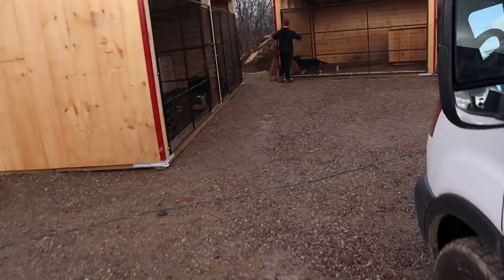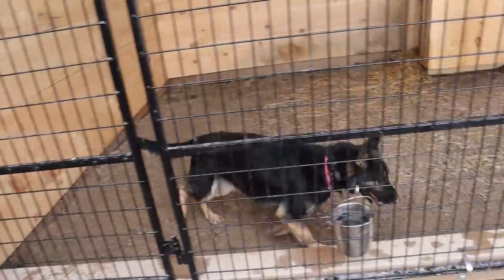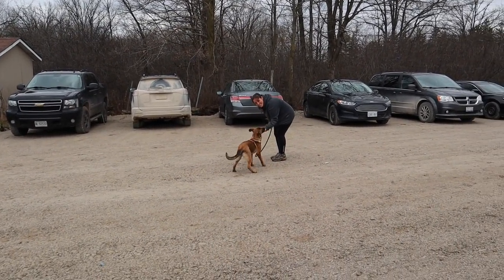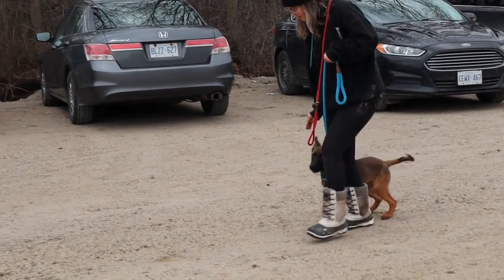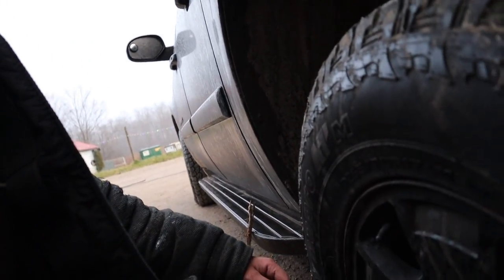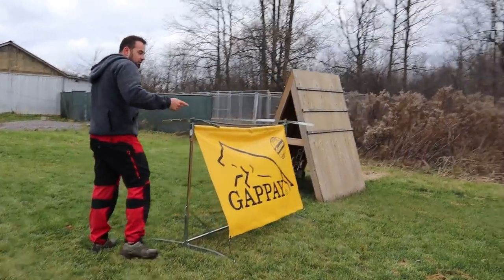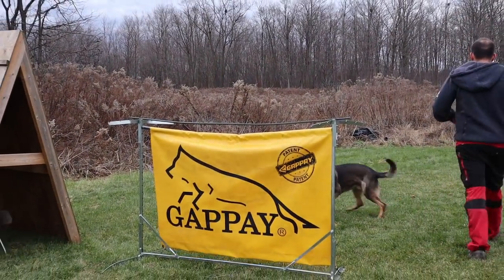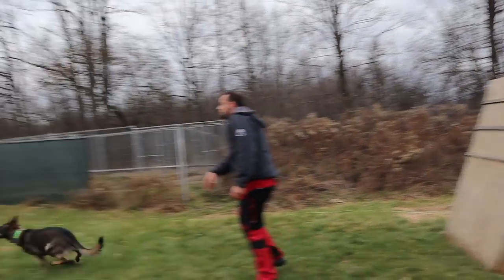Are Great Danes SMART or...REAL DOG TRAINING 23